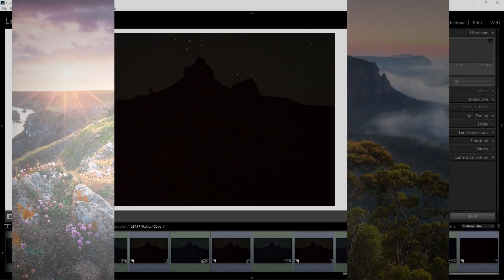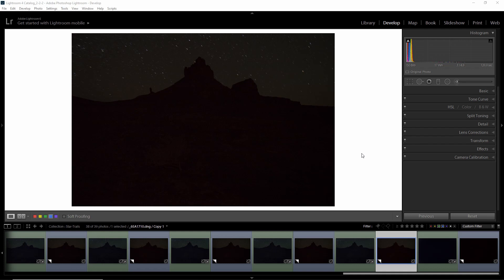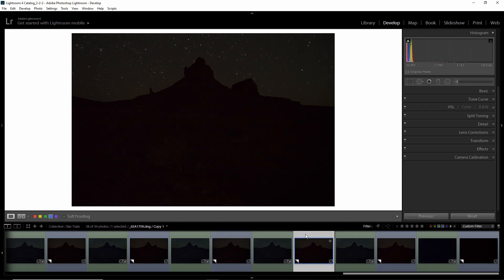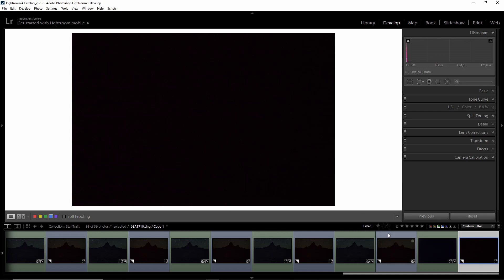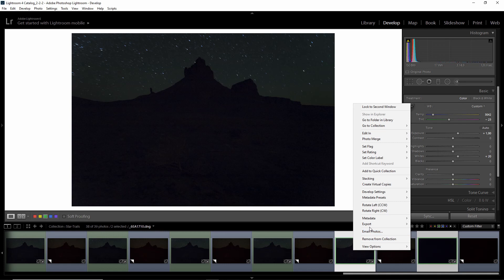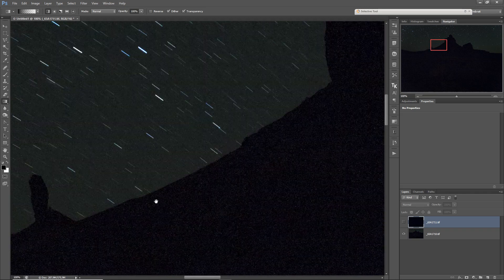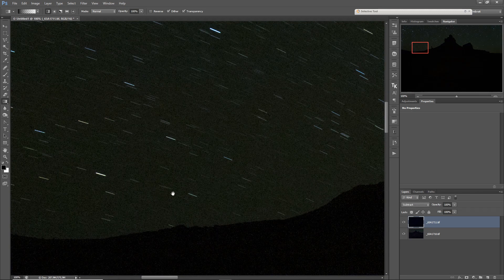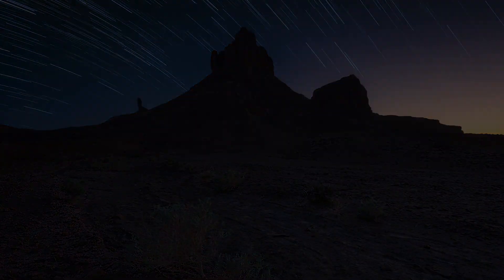Hot Pixel Removal using a Dark Frame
In this photo editing tutorial I show you how you can use a dark frame to remove hot pixels from your long exposures. This technique can help with your Star Trail photos and Panoramas.

Surfshark VPN for travelling ★☆★ homepage★☆★